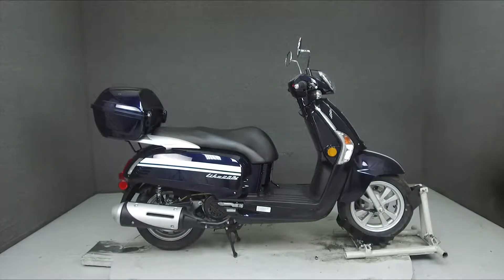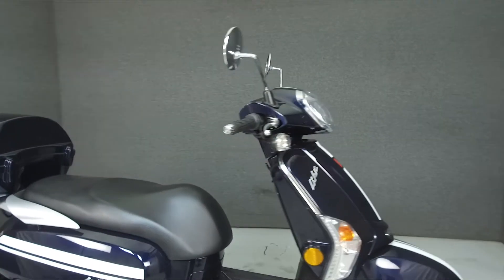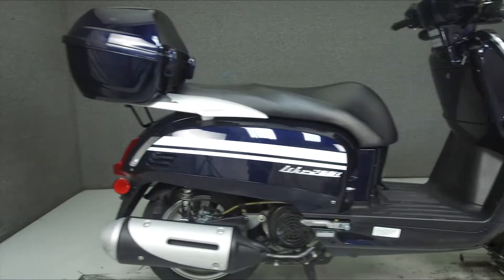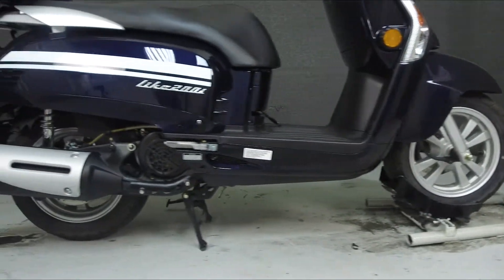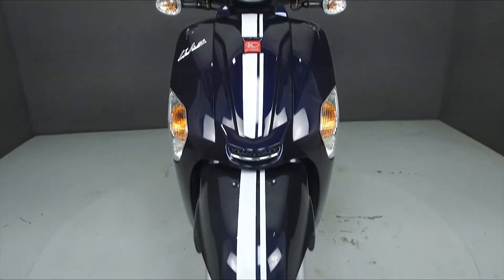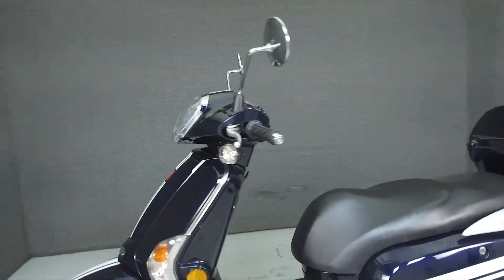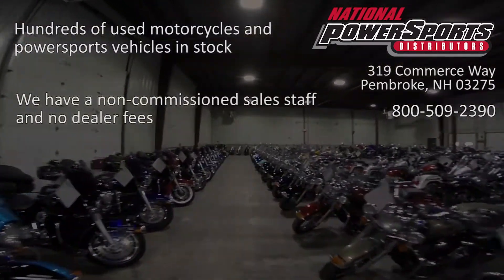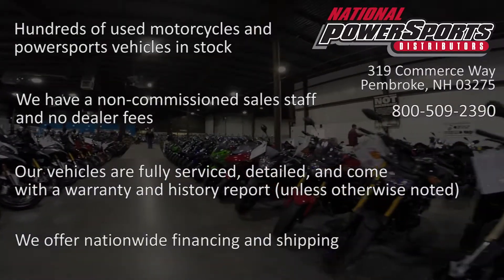2018 KYMCO LIKE 200I - National Powersports Distributors